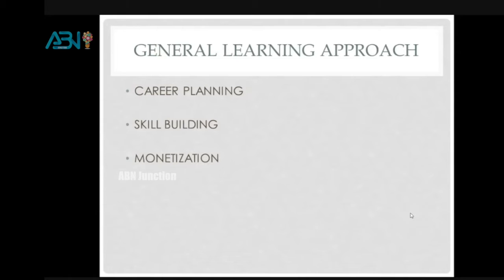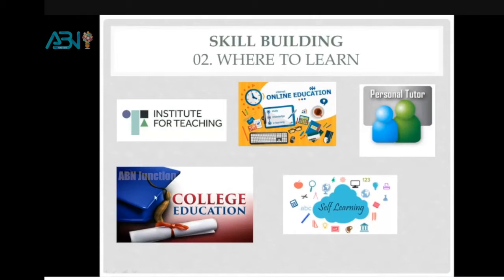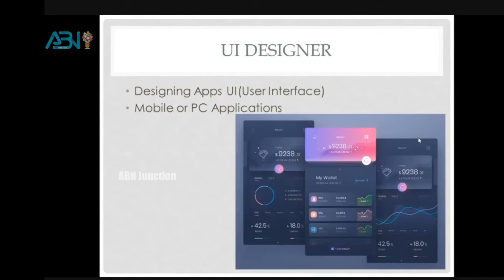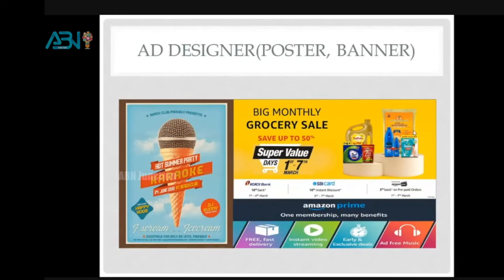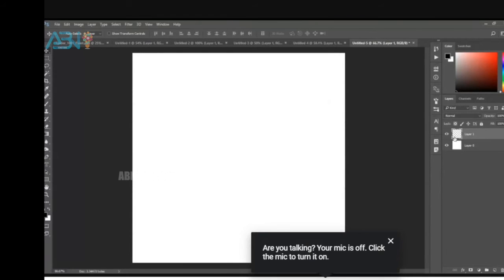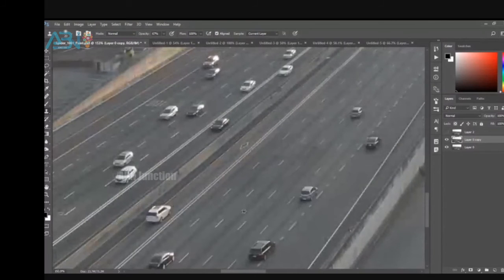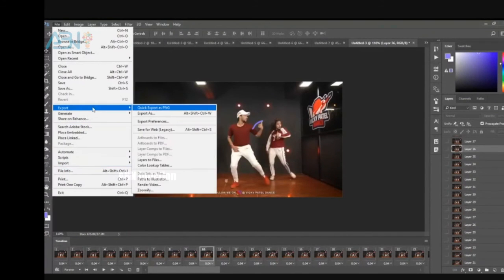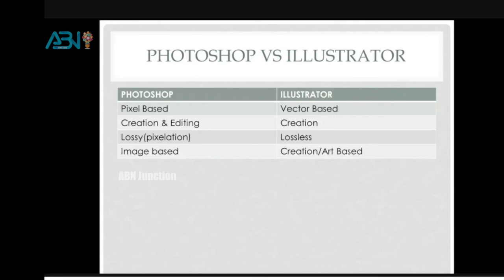ABN Junction free Virtual webinar | Graphic Design | online courses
Want to Become a Graphic Designer !
Design your career with design,
Sketch your passion with colors!!

ABN Junction  welcomes you to all our T-G  free webinar session
Enjoy the recording of the live webinar

Follow us for, updates about our webinar classes or any other updates at our programs